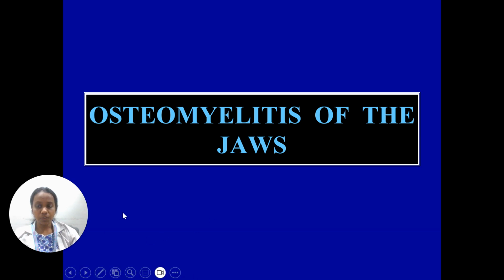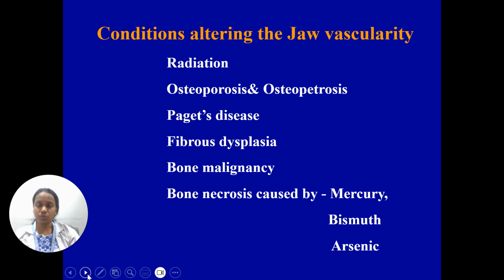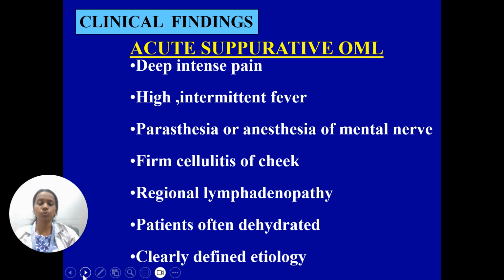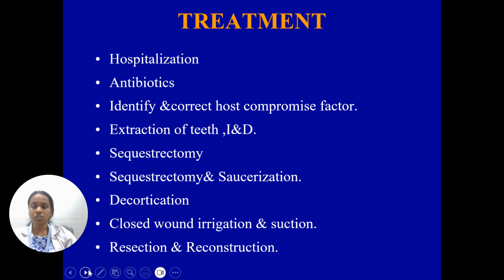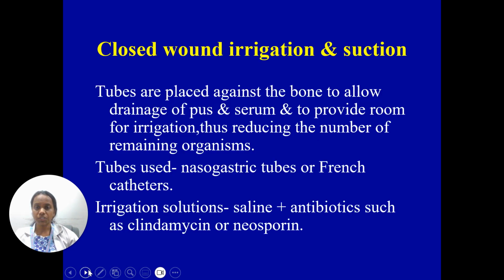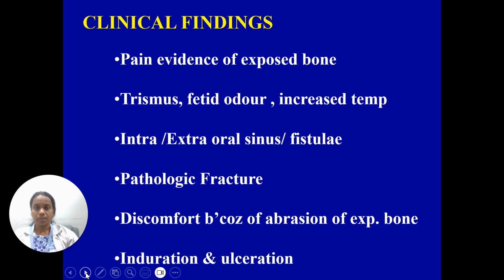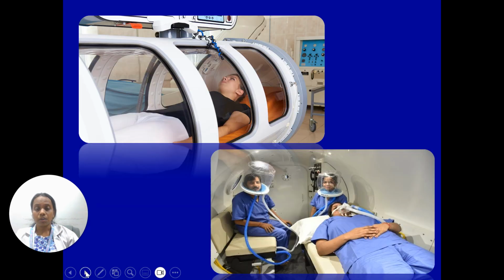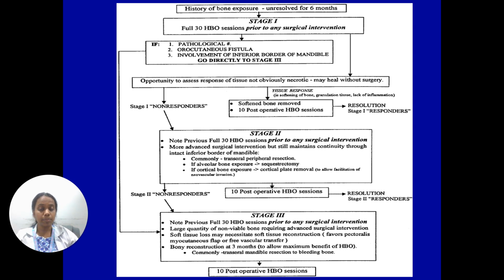Osteomyelitis of the jaws by DR. ANITHA